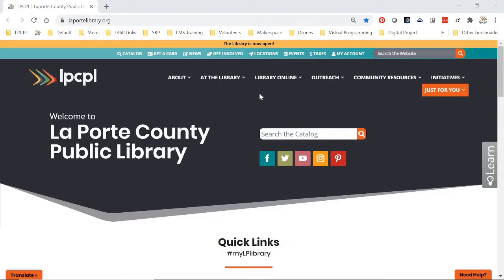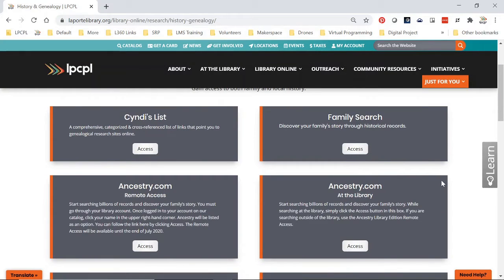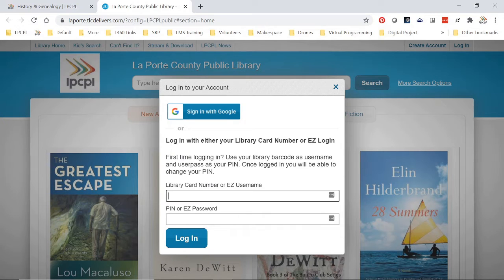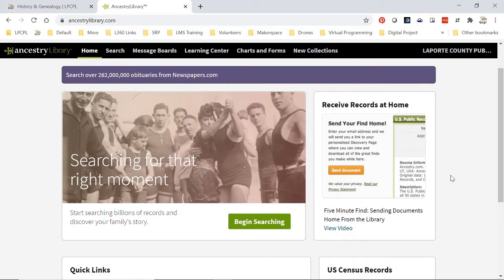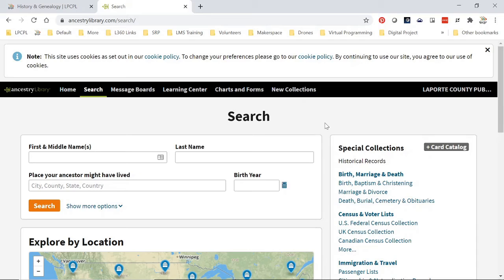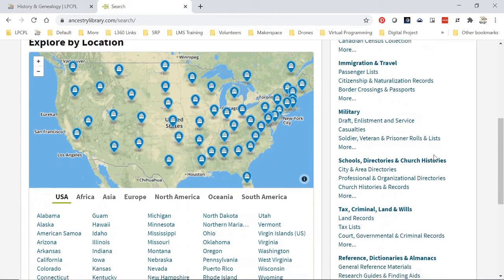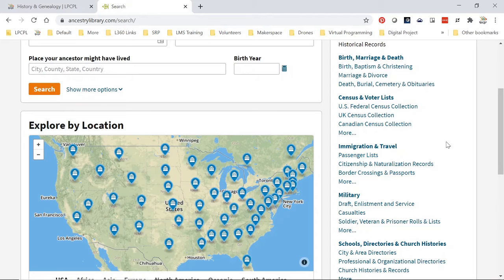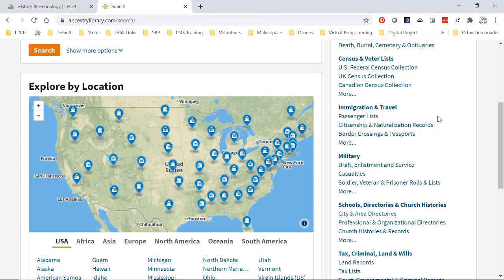6 Tips at 6 - Ancestry Library Edition Home Access & More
During the COV19 outbreak, Ancestry Library Edition is offering remote access until July 31, 2020. Learn more about this resource and how you can use it while it's free from home.

The Ancestry Library Edition collection has approximately 4,000 databases including key collections such as U.S. Federal Census images and indexes from 1790 to 1930; the Map Center containing more than 1,000 historical maps, American Genealogical Biographical Index (over 200 volumes); Daughters of the American Revolution Lineage (over 150 volumes); The Great Migration Begins: Immigrants to New England, 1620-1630; Social Security Death Index (updated monthly); WWI Draft Registration Cards; Federal Slave Narratives; and a strong Civil War Collection.

Try Ancestry Library Edition from home until July 31, 2020 or during your next library visit.